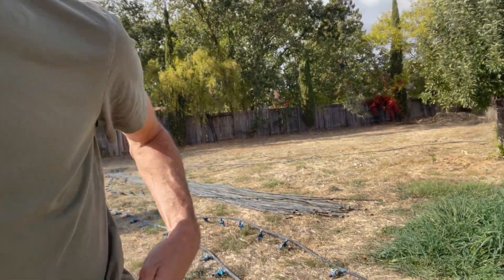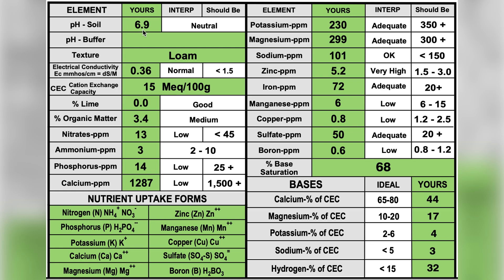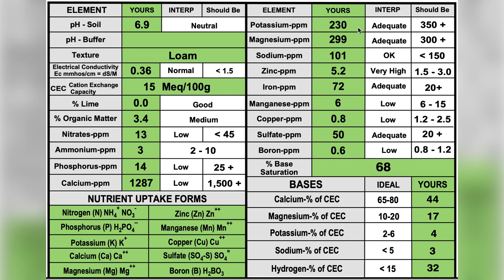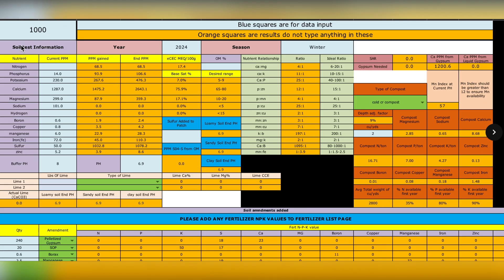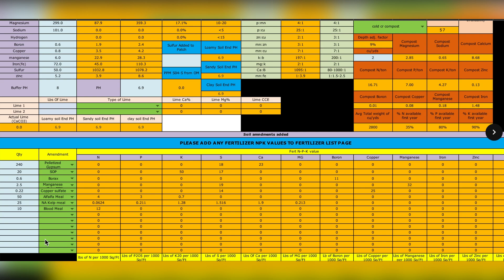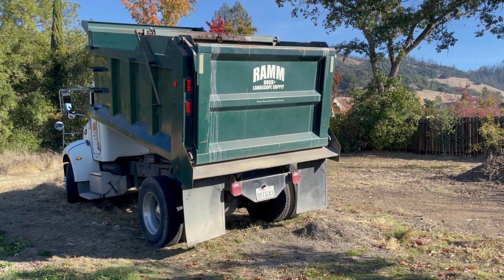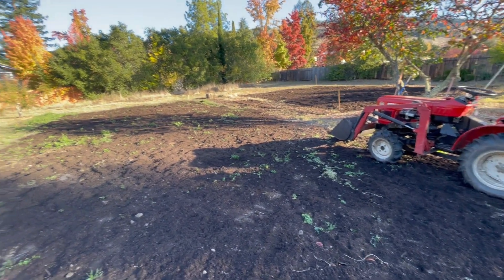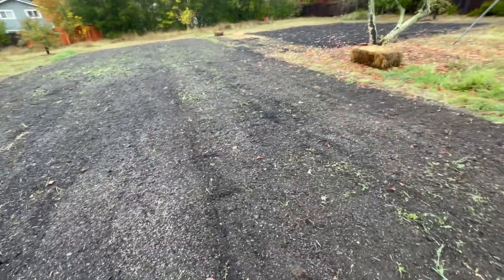How I Prepare My Pumpkin Patch in the Winter - Ep. 1 - Growing Giant Pumpkins 2025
In the first episode of the 2025 Giant Pumpkin Growing season I cover what I do to prepare the patch for winter. Soil Test, Compost, Soil Calculator and Cover Crop.

0:00 Patch Prep Planning
2:53 Soil Test Results
6:14 Soil Calculator
8:54 Compost Delivery
9:27 Cover Crop Planting
11:01 Rain!